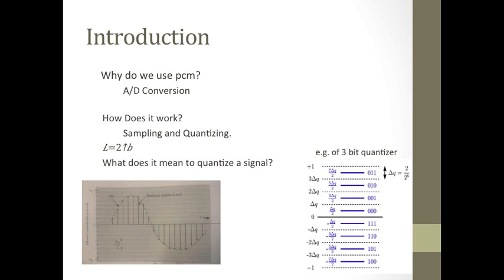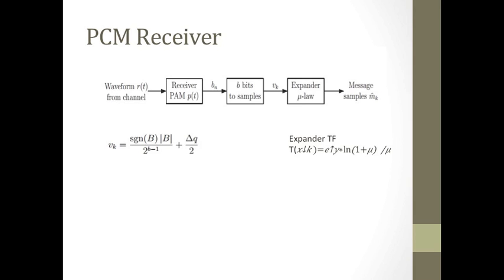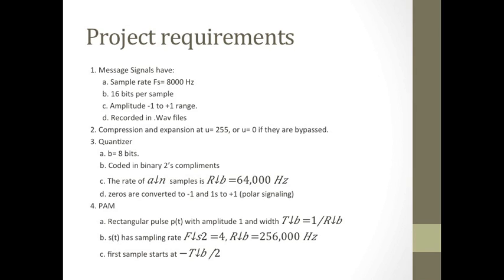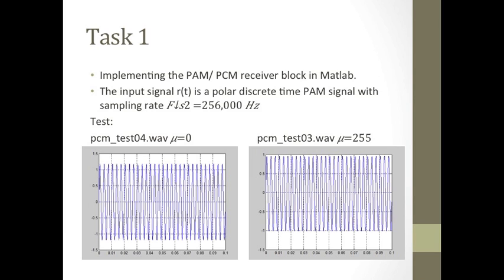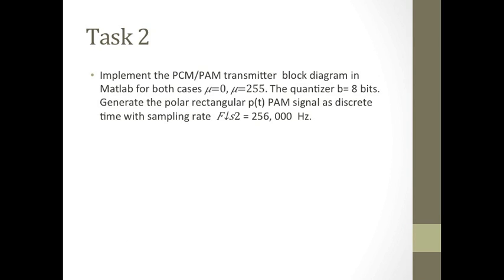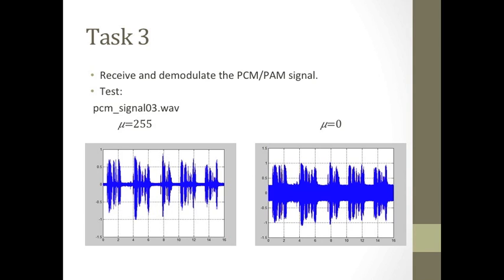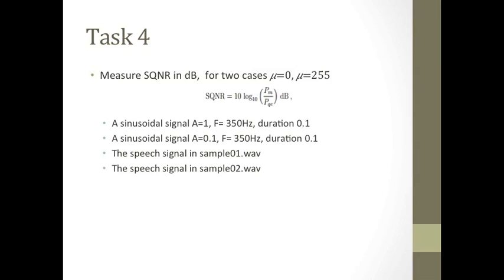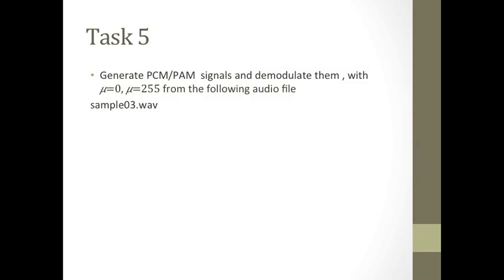Project4 ecen4242 2